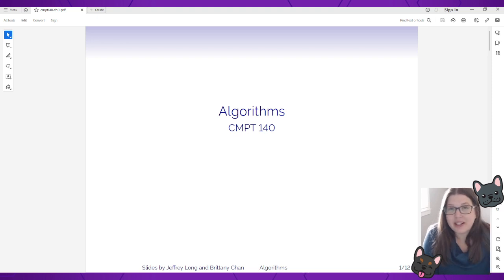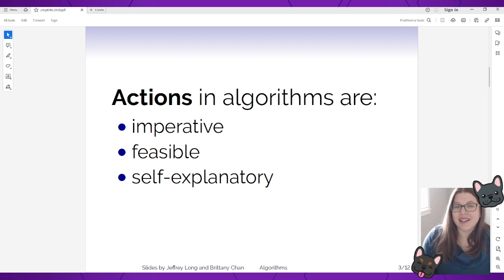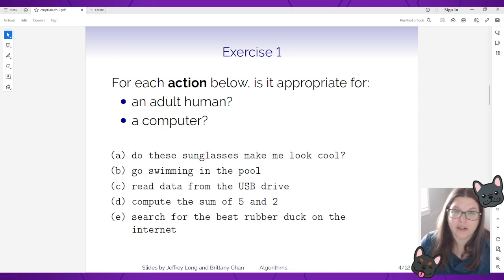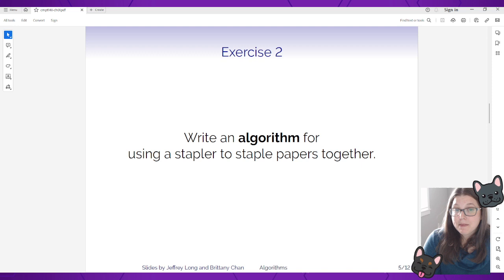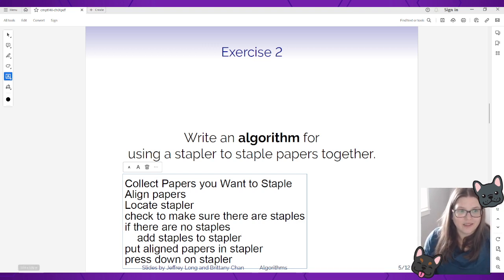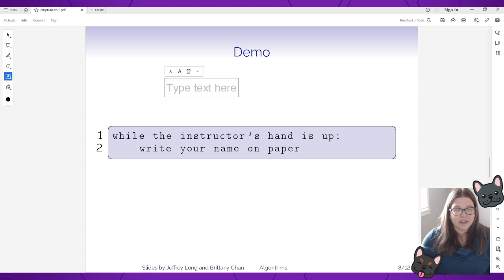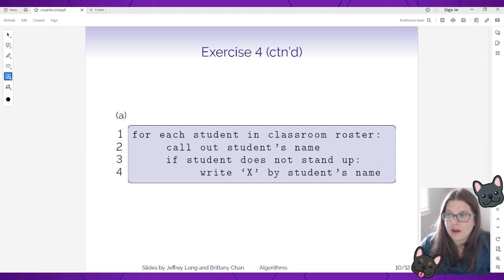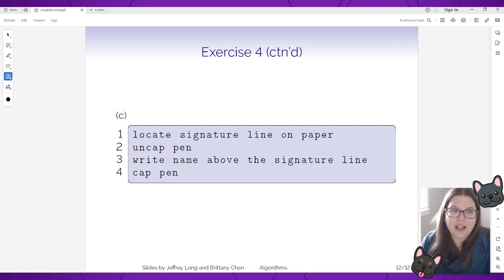CMPT 140 - Chapter 1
All about Algorithms